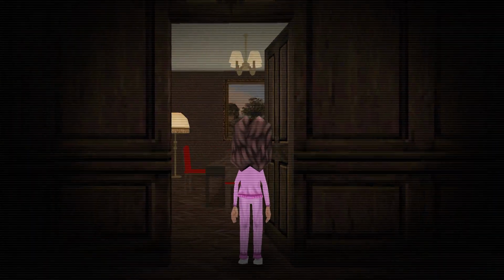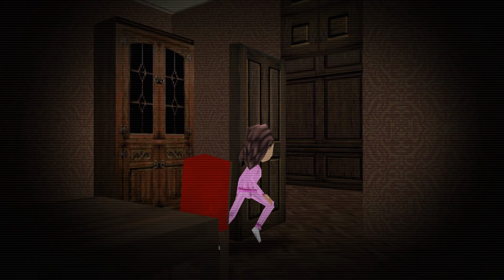All 8 Red Key Locations In Mr. Hopps Playhouse 3 Full Guide!!!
Hey guys! I hope you enjoyed today's Video, give a LIKE👍 if you want to see more of me Doing Mr. Hopp's Videos.